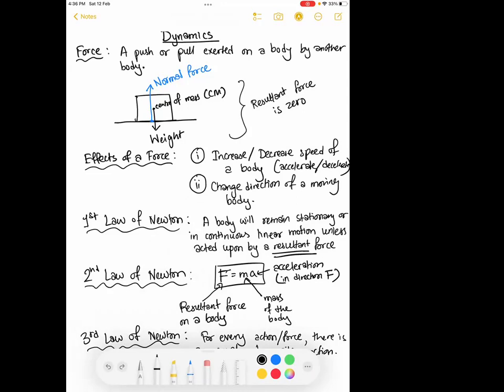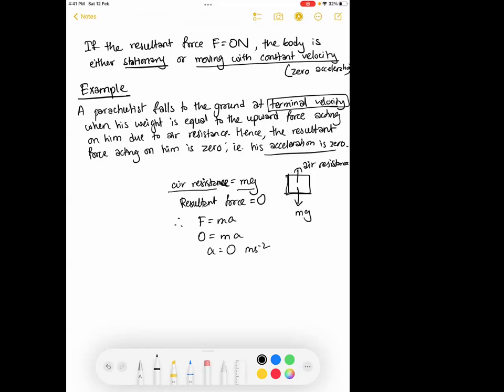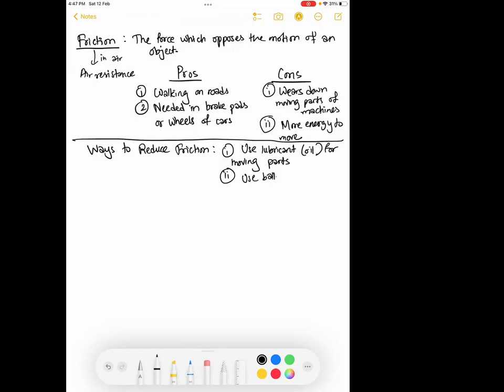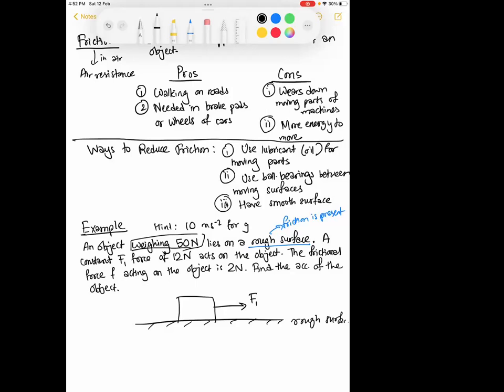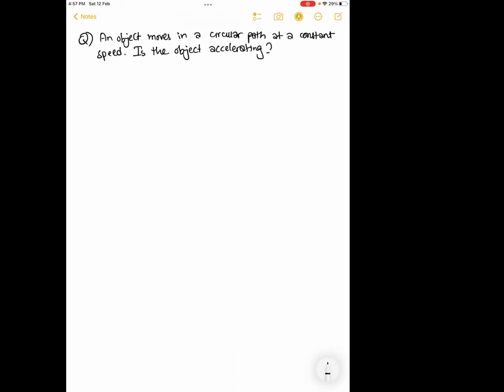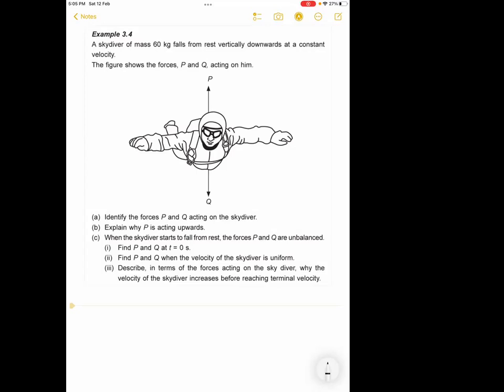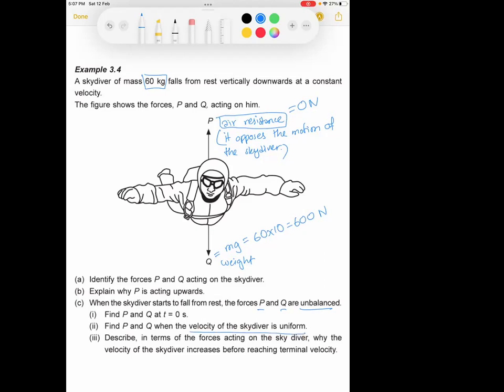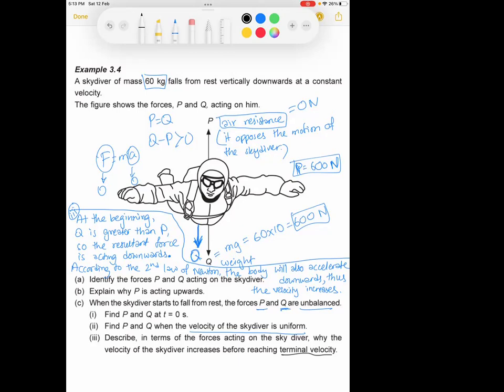O Level Physics - Kinematics&Dynamics - Video#2